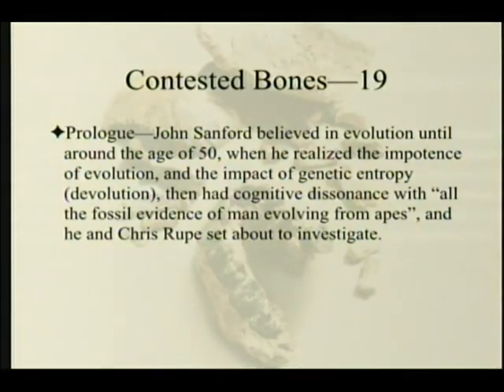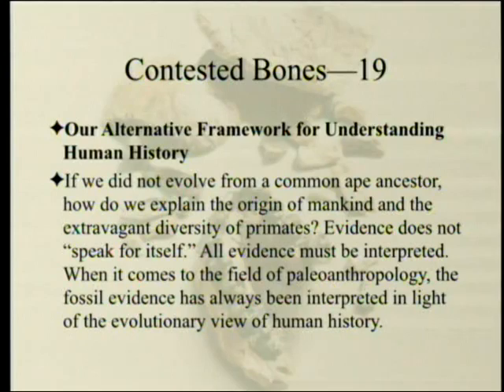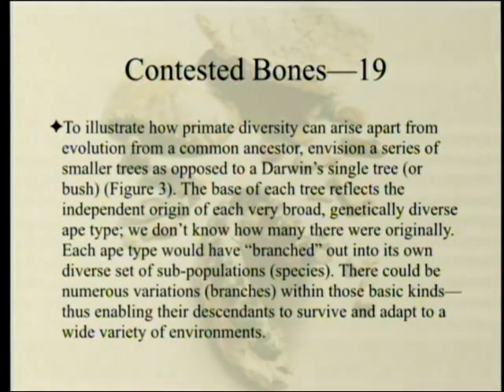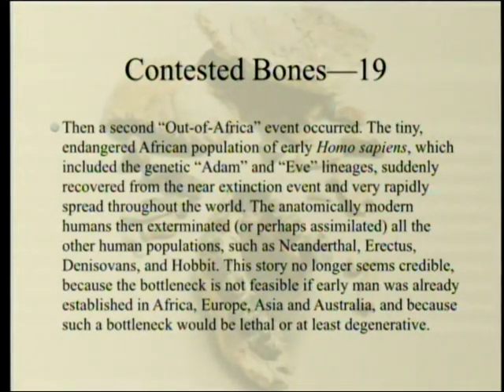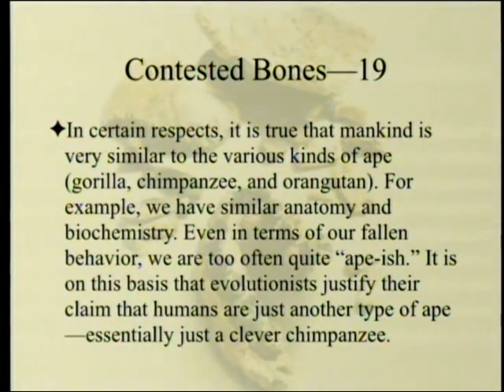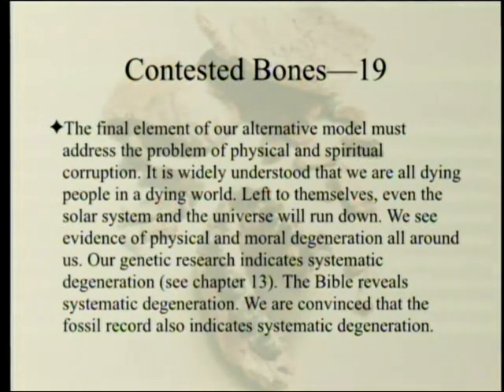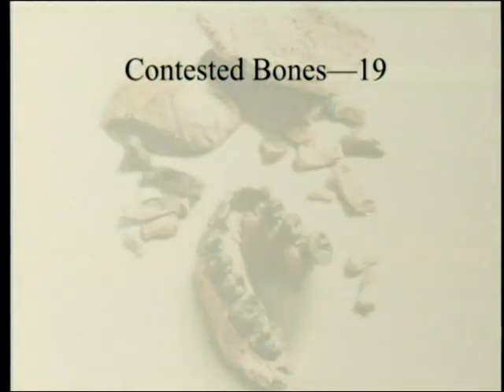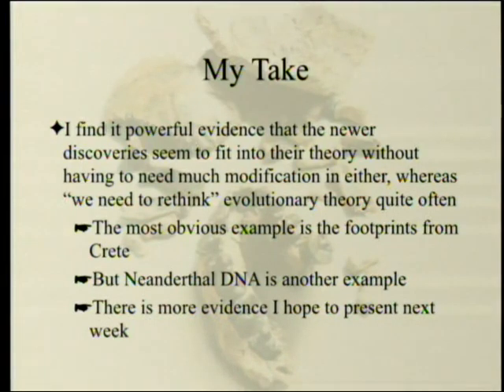Review "Contested Bones" (Part 19 - Chapter 14 "A Simpler Model" [Part 2] & "Conclusions") 6-23-2018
Chapter 14 ("A Simpler Model" [Part 2]) and "Conclusions" - Contested Bones (by Christopher Rupe and John Sanford) is the result of four years of intense research into the primary scientific literature concerning those bones that are thought to represent transitional forms between ape and man. This book's title reflects the surprising reality that all the famous "hominin" bones continue to be fiercely contested today - even within the field of paleoanthropology.

1. Rupe, C. and J. Sanford. 2017. Contested Bones. FMS publications. ISBN #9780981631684

For additional recordings on various topics regarding faith and science